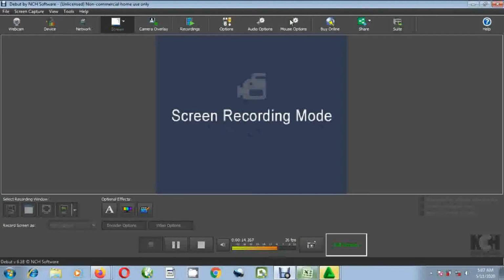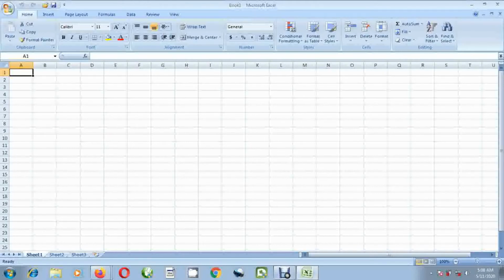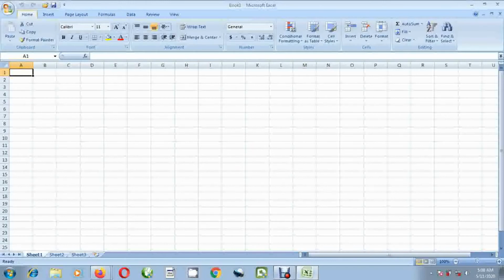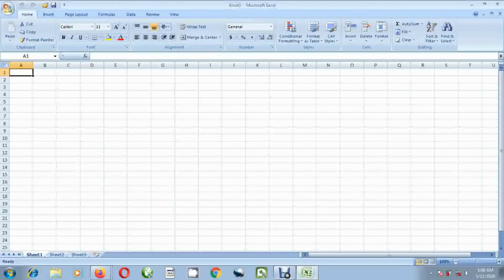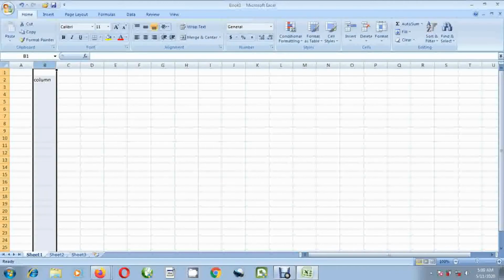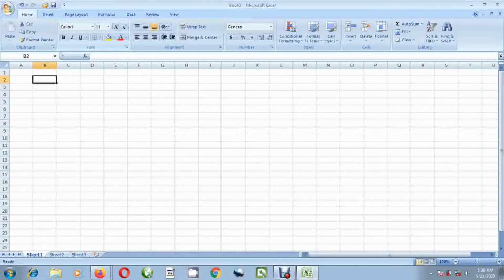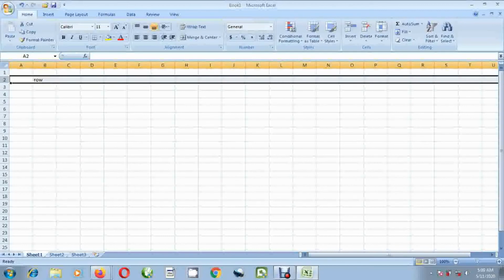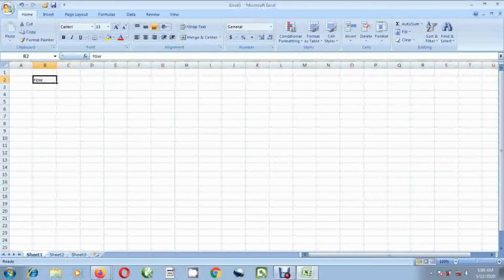Introduction to Microsoft Excel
This video describe briefly introduction to Microsoft excel environment